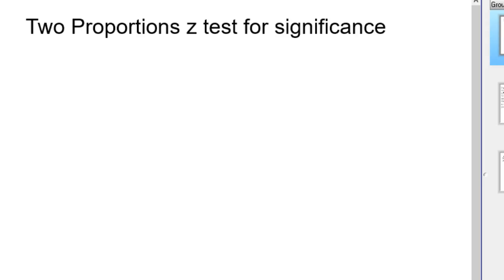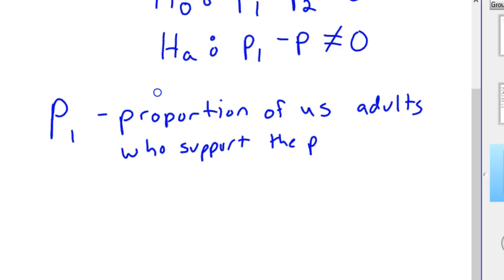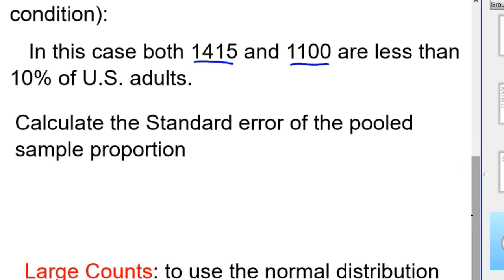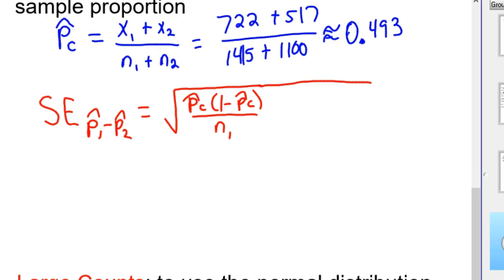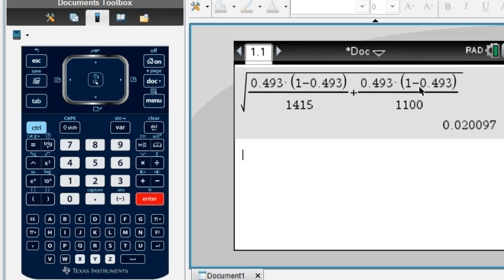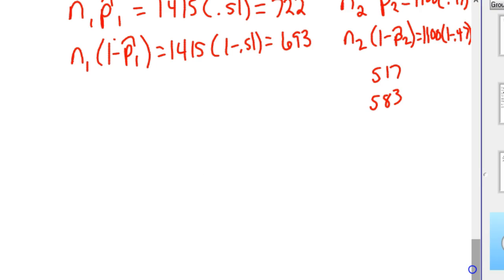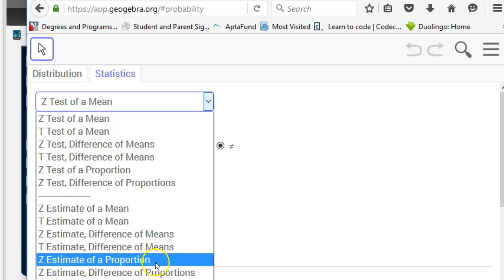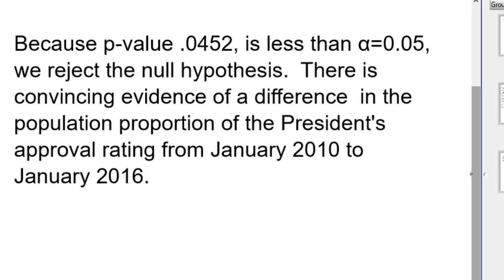Two Proportion z test for significance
I go through an example of a two proportion z test for significance and show how to use some of the features of the TI -nspire and Goegebra.org to perform the test.